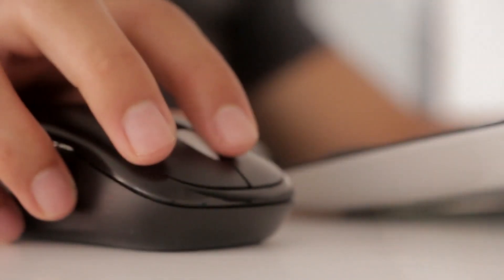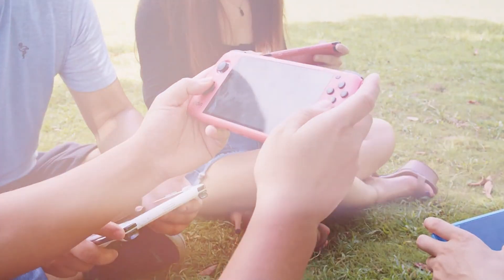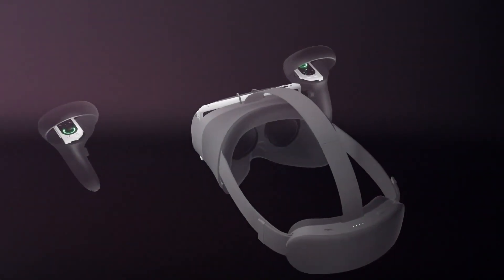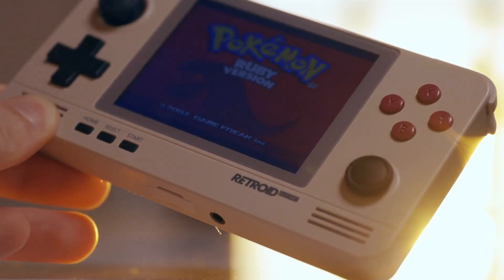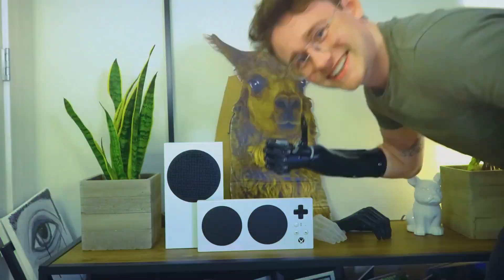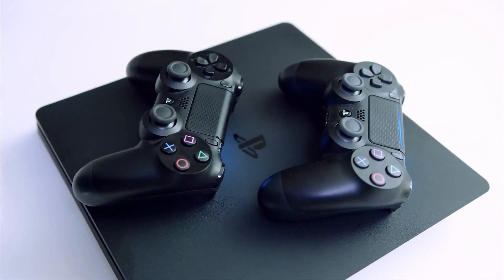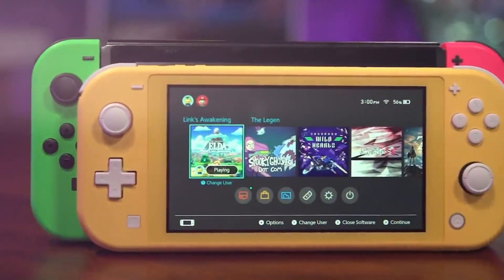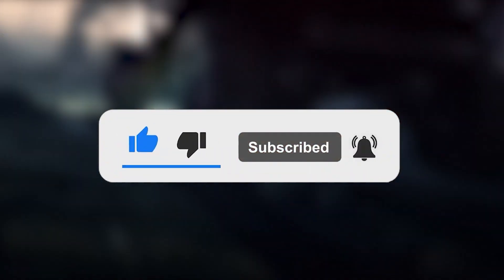Little money? Still wanna play games? We have the answer!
Get ready for a game-changing revelation as we bring you The Ultimate Guide to Budget Gaming, featuring 2023's Most Affordable Consoles! In this electrifying video, we unveil the top wallet-friendly gaming systems that deliver high-quality gameplay without breaking the bank. Dive into the world of cost-effective gaming and discover the hidden gems that will revolutionize your gaming experience. Say goodbye to expensive consoles and embrace the future of budget gaming! Watch now to unlock the secrets of affordable gaming and level up your entertainment without the hefty price tag!

1. Xbox 360

2. Nintendo Switch Lite

3. PlayStation 4 Slim

4. Xbox Series S - ttps://

5. Retroid Pocket 2+

8. Logitech G